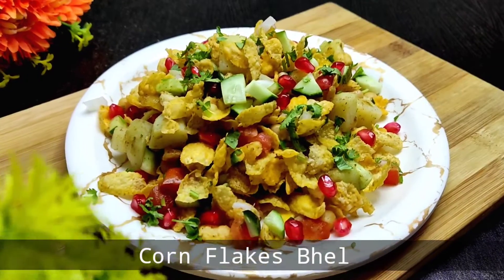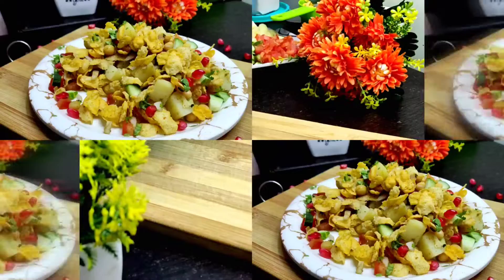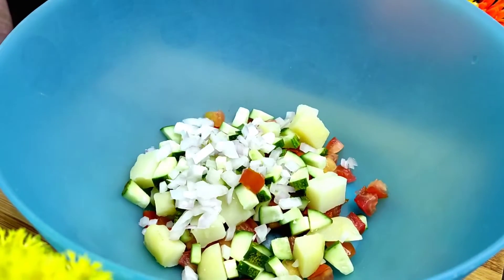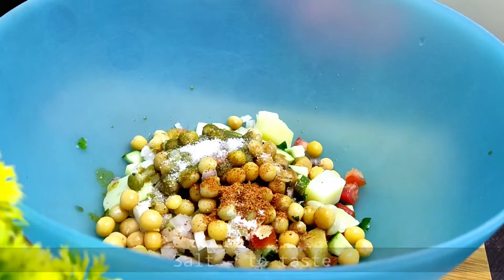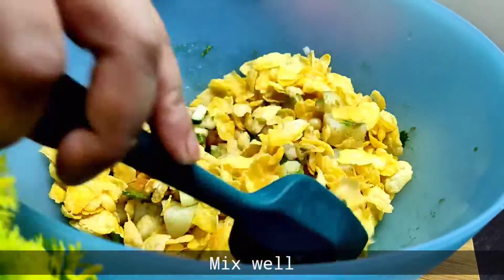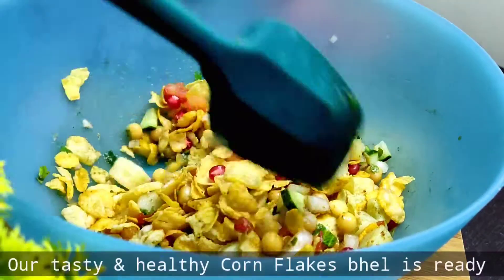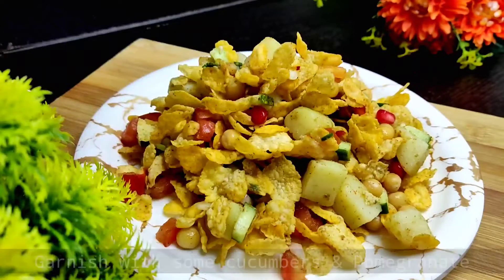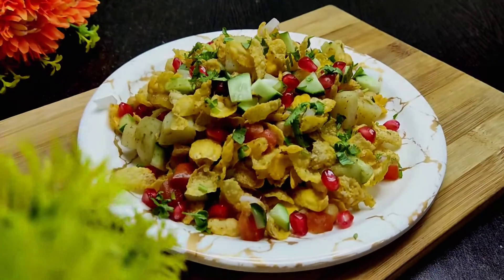Corn Flakes Bhel | How to make Corn flakes Bhel | Easy & healthy dieting Recipe | ByMKK Urdu-Hindi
Hey viewers Assalam o alykum aaj hum log banaye ge hamare corn flakes Bhel bhot hi easy hai or healthy bhi hope you guys like and enjoy ☺️...